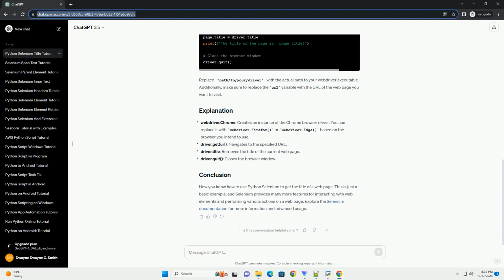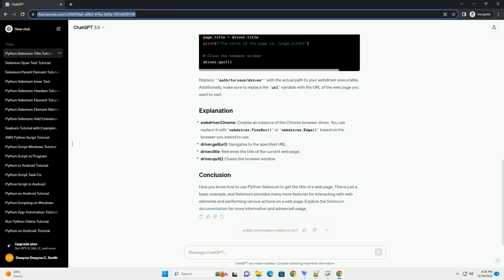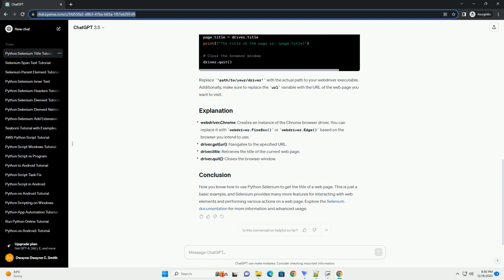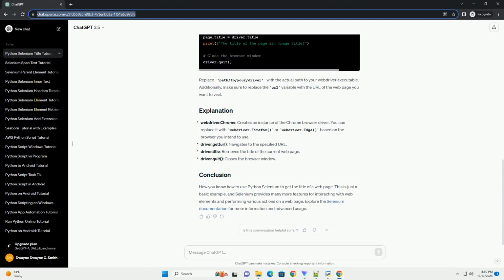python selenium get title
Sure, I'd be happy to help you with that! The following is an informative tutorial on using Python Selenium to get the title of a web page, complete with a code example.
Selenium is a powerful tool for automating web browsers, and it's widely used for web scraping, testing, and browser automation. In this tutorial, we'll focus on using Selenium to extract the title of a web page.
Before we begin, make sure you have the following installed:
Python: You can download and install Python from python.org.
Selenium: Install the Selenium package using the following command:
Web Driver: Selenium requires a web driver to interact with a web browser. Download the appropriate web driver for your browser from the official Selenium WebDriver page.
Let's create a simple Python script that uses Selenium to open a web page and retrieve its title.
Replace 'path/to/your/driver' with the actual path to your webdriver executable. Additionally, make sure to replace the url variable with the URL of the web page you want to visit.
webdriver.Chrome: Creates an instance of the Chrome browser driver. You can replace it with webdriver.Firefox() or webdriver.Edge() based on the browser you intend to use.
driver.get(url): Navigates to the specified URL.
driver.title: Retrieves the title of the current web page.
driver.quit(): Closes the browser window.
Now you know how to use Python Selenium to get the title of a web page. This is just a basic example, and Selenium provides many more features for interacting with web elements and performing various actions on a web page. Explore the Selenium documentation for more information and advanced usage.
ChatGPT